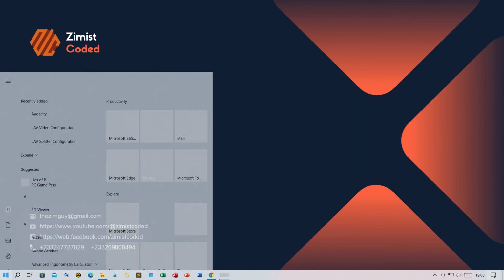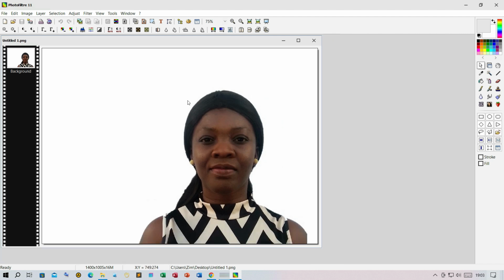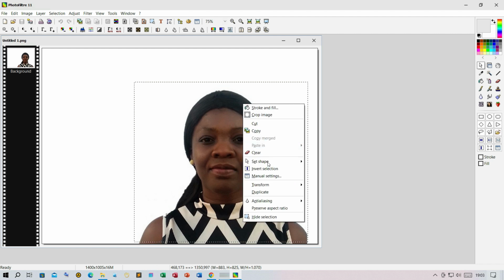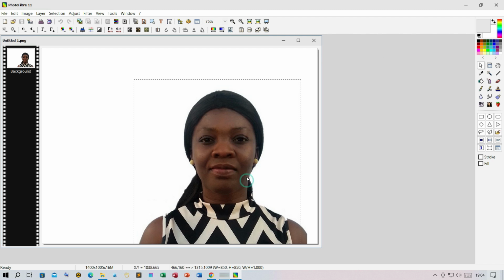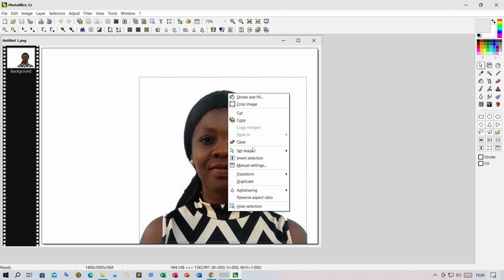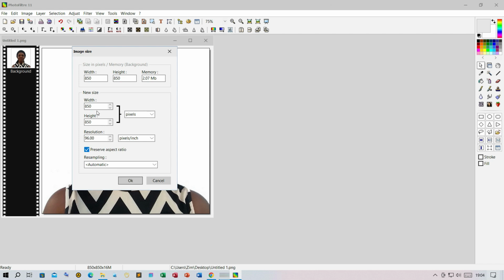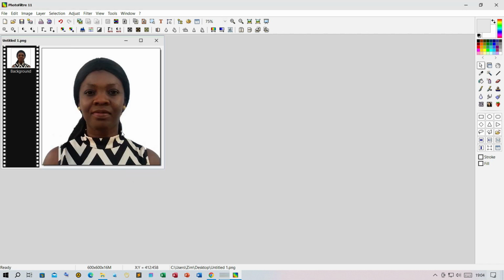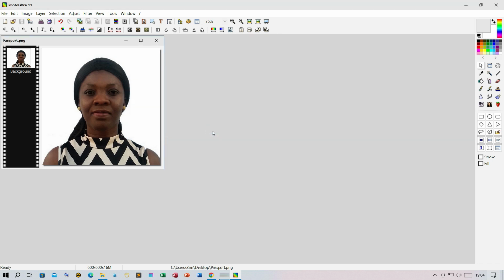How to Crop a Passport Picture for the Electronic Diversity Visa Program | PhotoFilter Tutorial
Learn how to crop passport pictures to the exact 600x600 pixel dimensions for the Electronic Diversity Visa Program using PhotoFilter. Whether it's for official documents, design projects, or personal use, this tutorial has you covered!

Timestamp:
00:00 - Introduction
00:36 - Step 1: Open PhotoFilter
00:46 - Step 2: Open the Image
00:56 - Step 3: Select the Crop Tool
01:07 - Step 4: Select the Area
01:24 - Step 5: Manual Settings
01:33 - Step 6: Adjust Width and Height
01:49 - Step 7: Apply Changes
01:59 - Step 8: Position the Selection
02:05 - Step 9: Crop the Image
02:21 - Step 10: Adjust Image Size
02:31 - Step 11: Set to 600x600 Pixels
02:42 - Step 12: Apply Image Size
02:53 - Step 13: Save the Cropped Image
03:08 - Conclusion